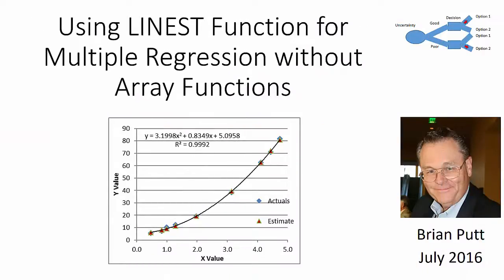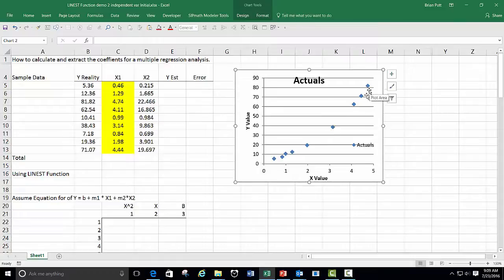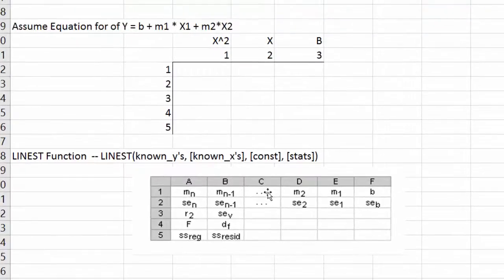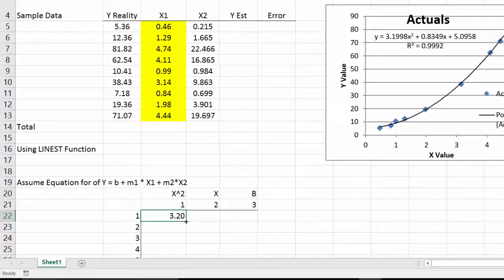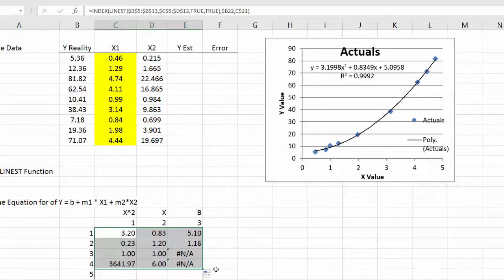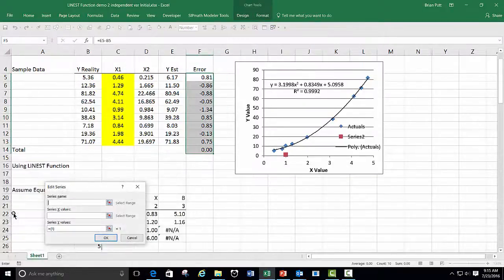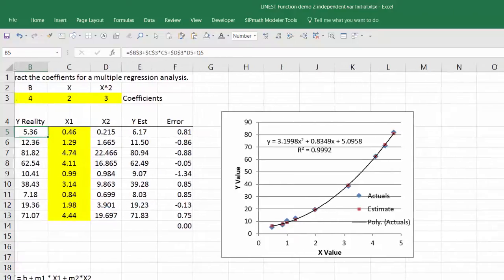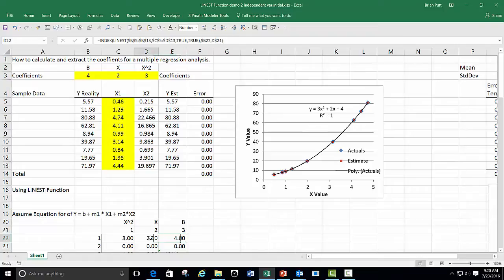Linest with Multiple Regression without Array Functions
Instructions on how to use the LINEST function in a multiple regression analysis transparently by using the INDEX function rather than an array function.